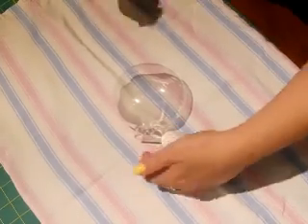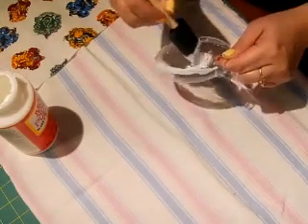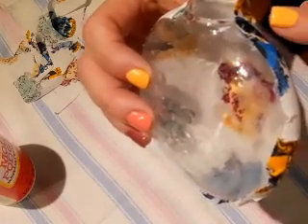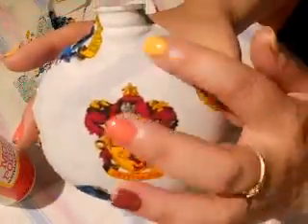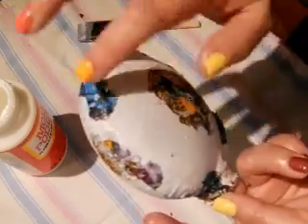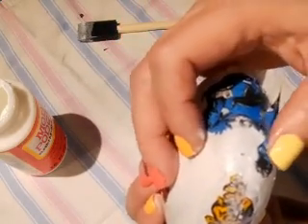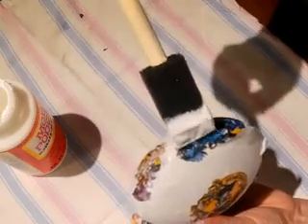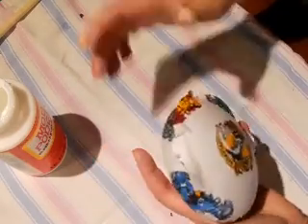Christmas365 September collab entry - Harry Potter ornament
Hello everyone. Thank you for visiting my channel. This ornament is going to be a gift, like most of them that I make.

Just do a search using the hashtag Christmas365, look out for the same thumbnail as mine, and you will see everyone in the collab.